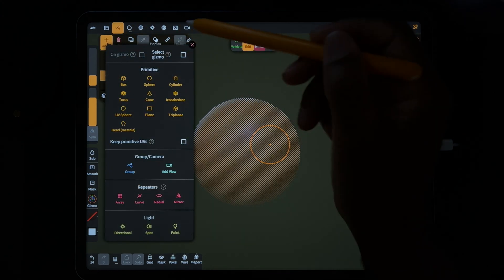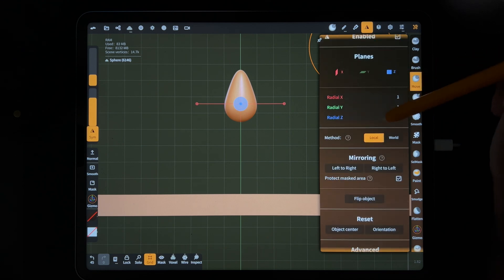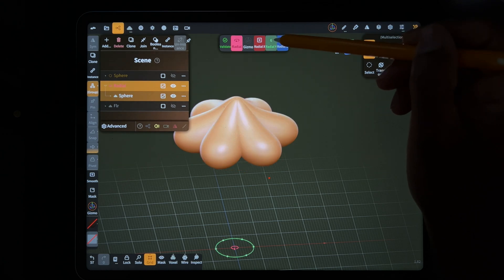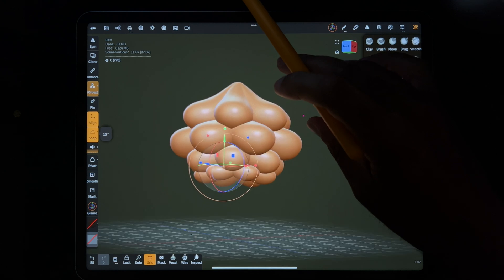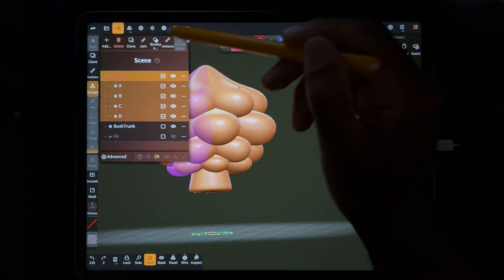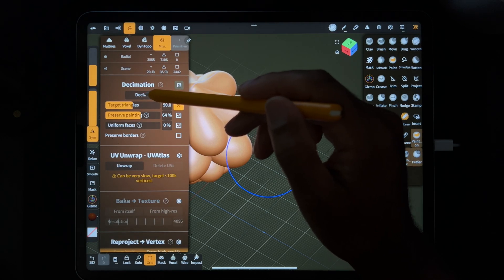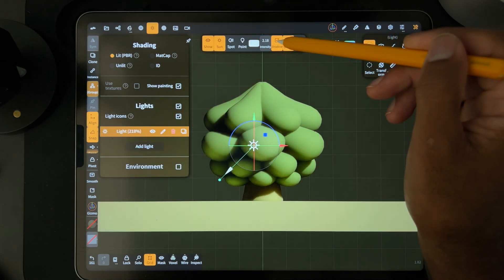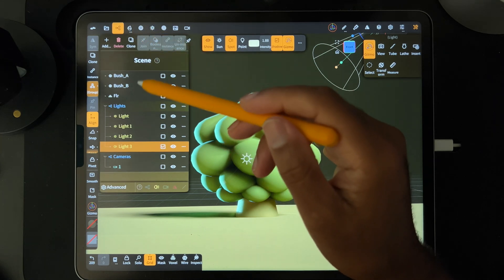3D Sculpt & Chill: Stylized Plants in Nomad Sculpt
It's great to make plants and things to dress your scenes! The next few videos i'll be making some plants and things i'll be using in future sculpts. Enjoy!